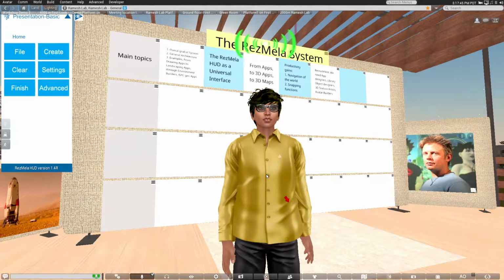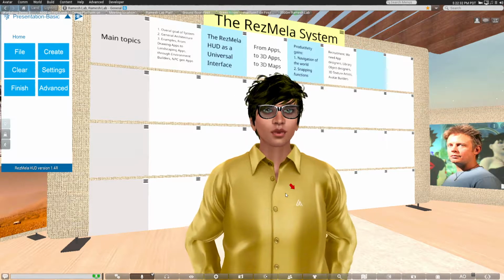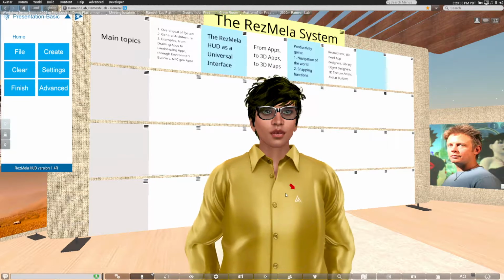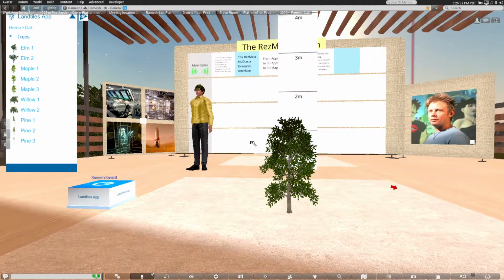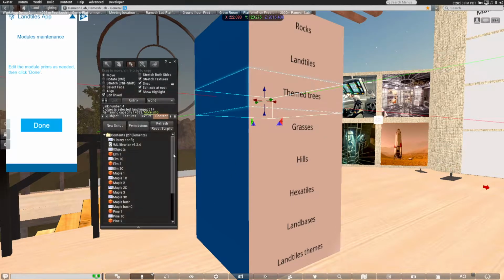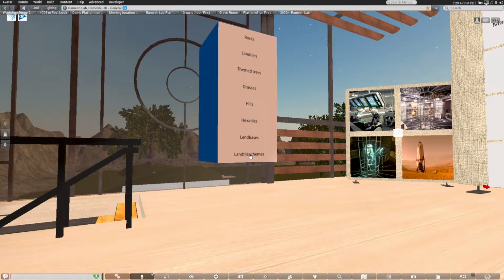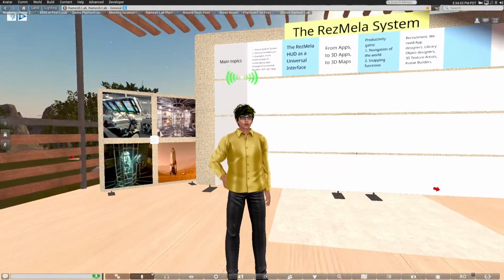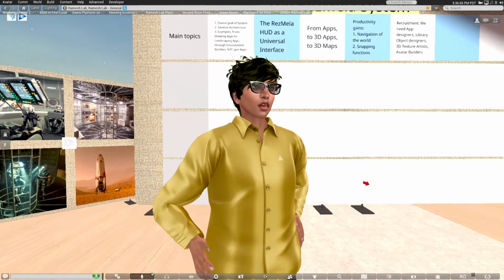Design philosophy to boost end user productivity in virtual worlds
I describe the common ground that many apparently diverse end user requirements in virtual worlds share. I illustrate how this understanding lead to the an ecosystem of Apps that can be controlled by a universal user interface, the RezMela HUD. I demonstrate the productivity gains that this approach enables, from facilitated avatar movement / camera controls to faster snap-to-grid or snap-to-object building. I argue about the general applicability of this approach.